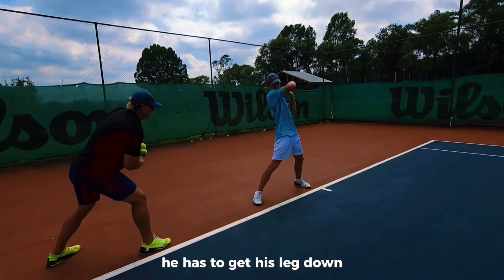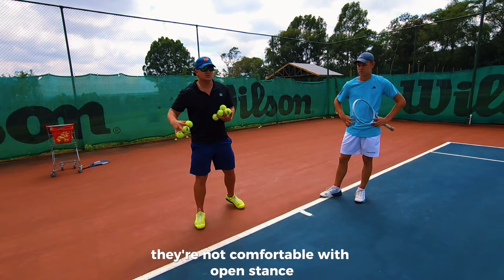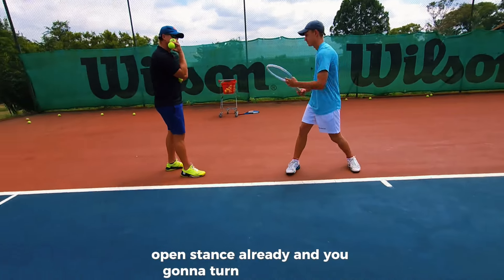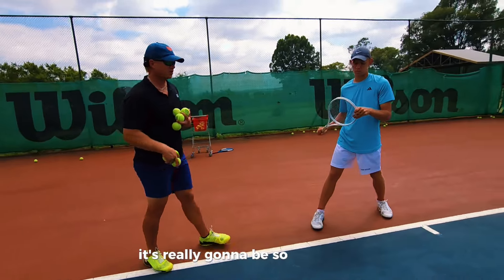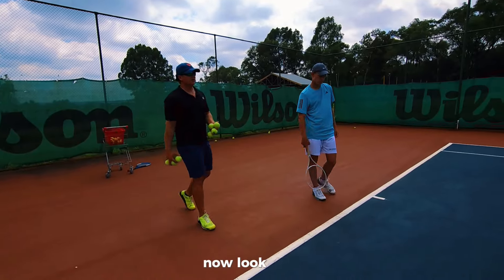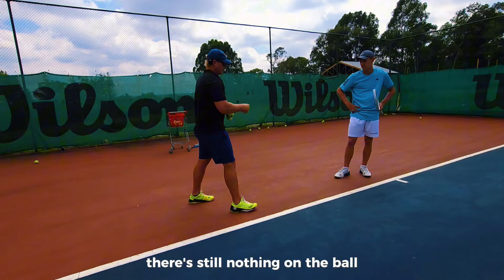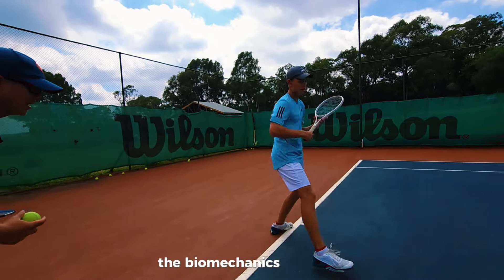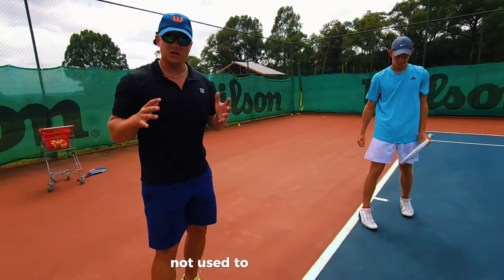Forehand ACTIVATION DRILL!!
🔥 Join us in this game-changing drill session as we unleash the transformative power of the forehand by deep-diving into the crucial role of hip activation. In this exclusive tutorial, our expert player demonstrates a dynamic drill aimed at harnessing the natural force of the hip to elevate your forehand to new levels of power, speed, and precision.

Through careful breakdown and practical demonstration, we unveil the essential mechanics and kinetic chain engagement that underpin a formidable forehand. Gain a deeper understanding of how integrated hip activation can infuse your shots with unparalleled strength, creating the foundation for a game-winning forehand that commands attention on the court.

🌟 Click the link in our bio to access this essential lesson and uncover the keys to activating your hip for a dominant forehand that will elevate your game to championship levels. 🎾